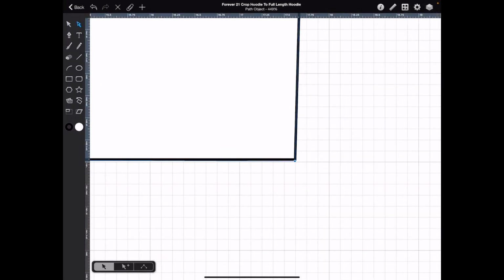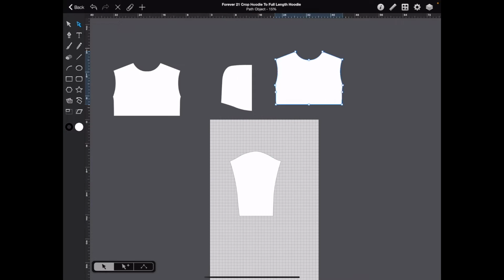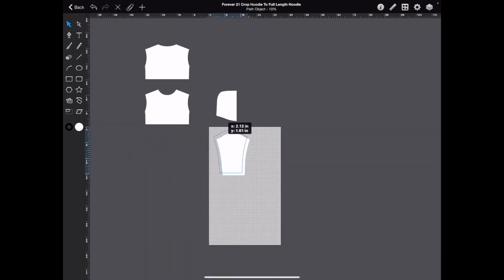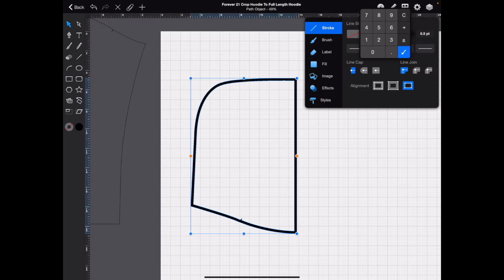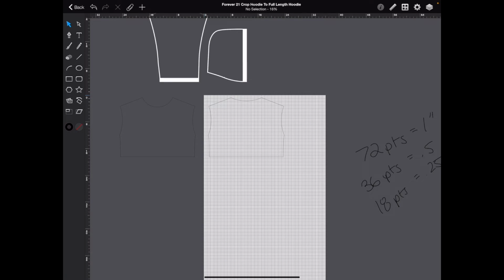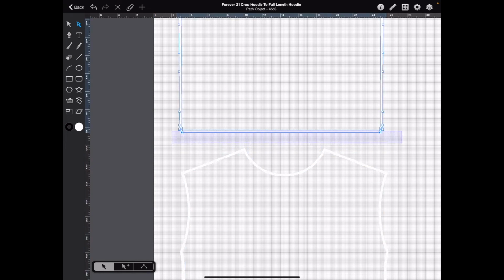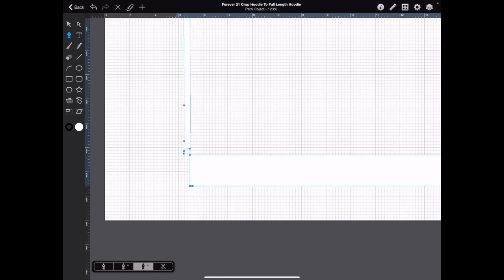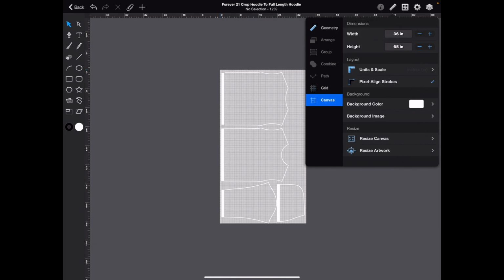PART 2- iPadPro for Making Clothes- Sewing Included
PLEASE FORGIVE MY TERRIBLE EDITING! In this video I continue scaling the patterns, then walking, scaling and finally adding seam allowances. I'll lay our the patterns onto my canvas and prepare for print. In part 3, I will cut the fabric and show the sewing process to prove that the pattern works!